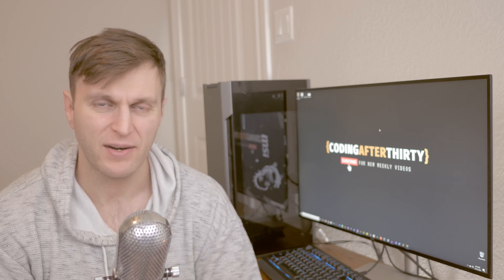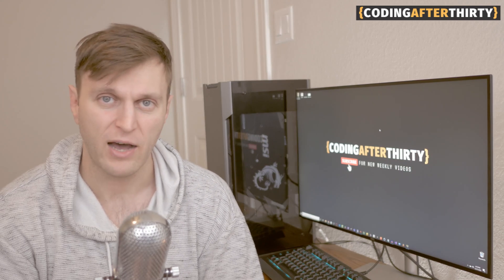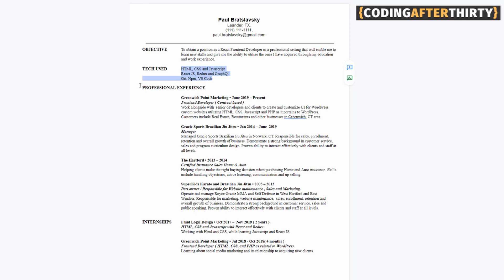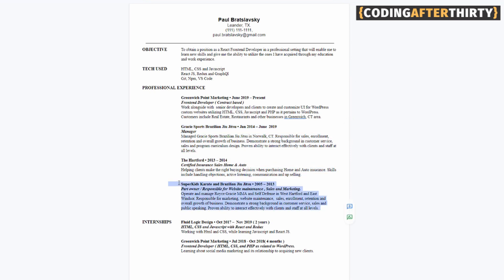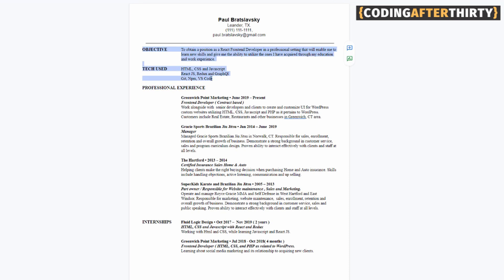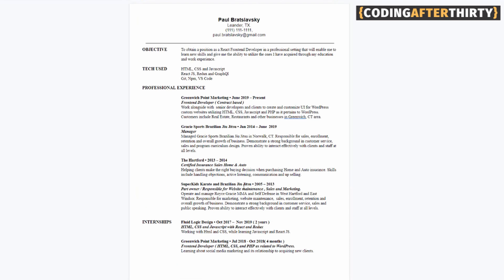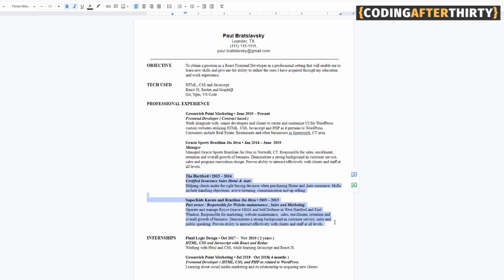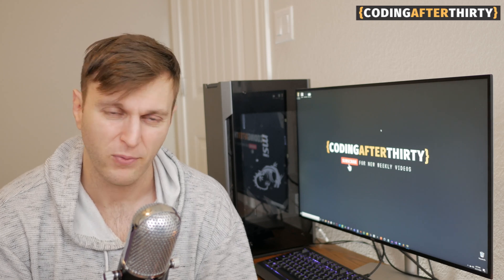Web Developer Resume I used to get my first job and what I would do differently.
Learning to code is not enough having a good web developer resume is a must.

Many people wonder how to become a web developer?   But many of them don't look into how to build a web developer resume that will help you land your first job.

In this video, I will review my resume. Show you what worked for me, what I would differently, especially if you have zero experience to show.

And why building a web developer portfolio is a must.

Thank you for your time.  Your support is what keeps us going.  I know that there is a lot of other how to code channels out there, so thank you for choosing ours.

Happy coding,

Paul--